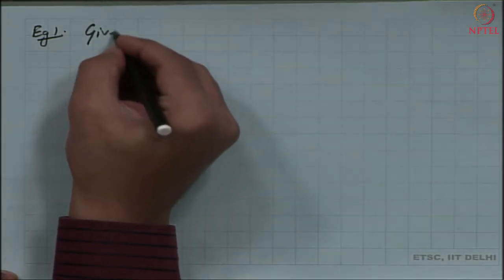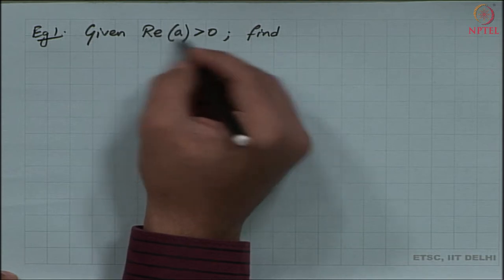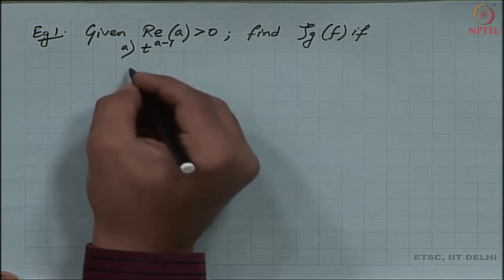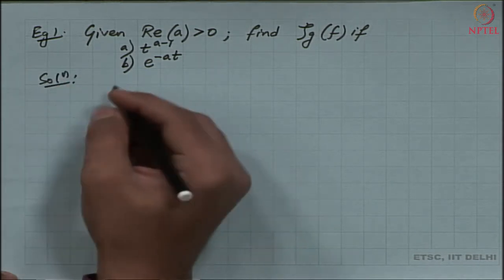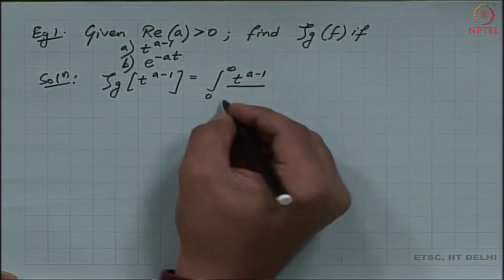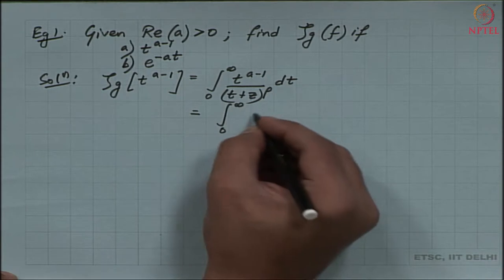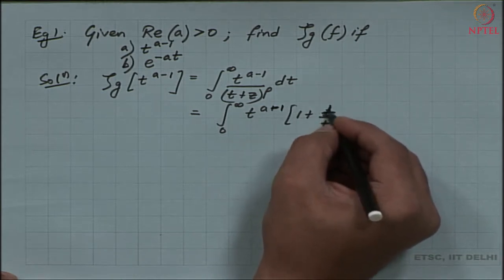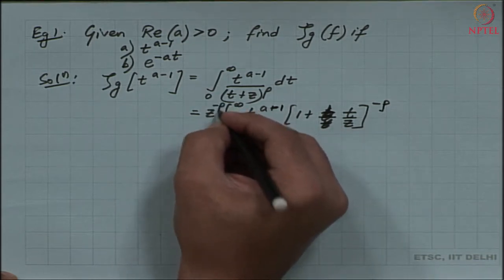Lecture 13: Applications of Stieltjes Transform, Generalized Stieltjes Transform - Part 3